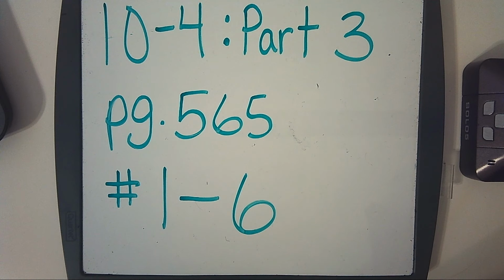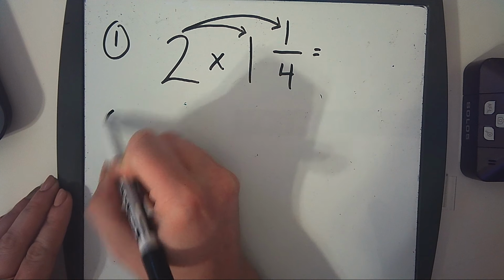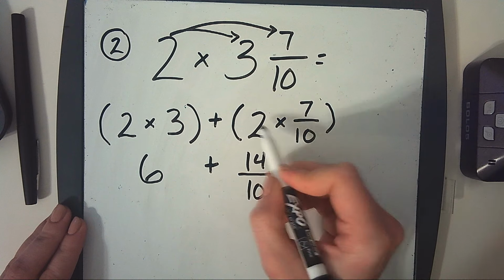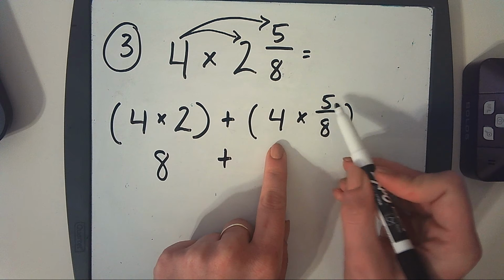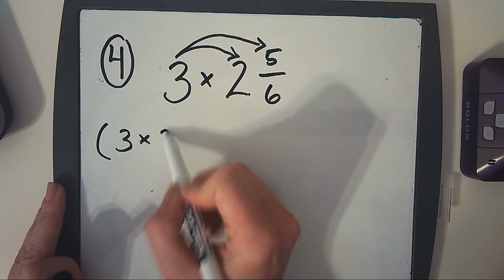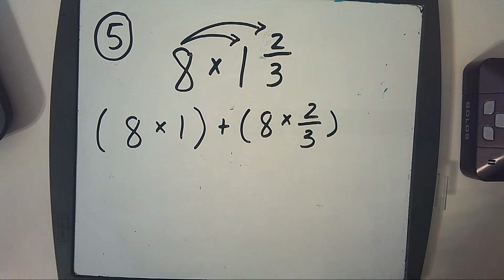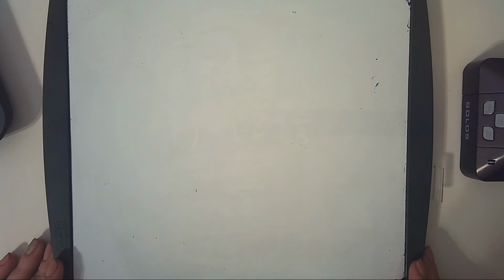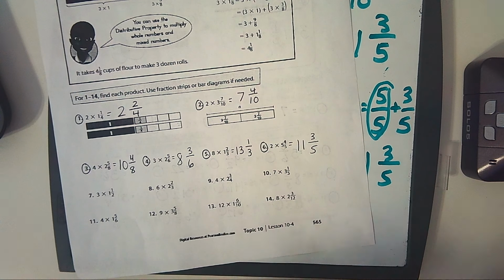10-4: Part 3 (Finishing the Homework/ Practice #1-6)